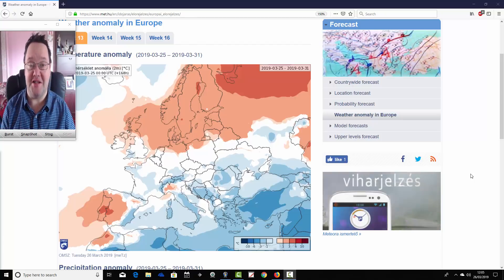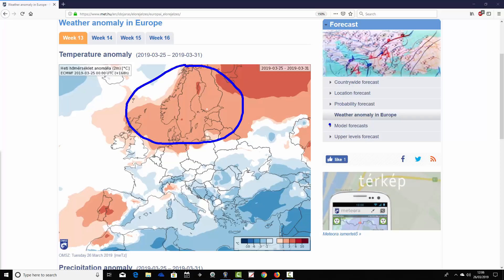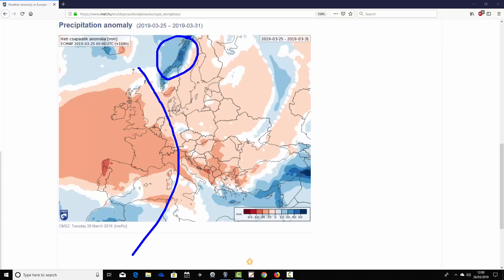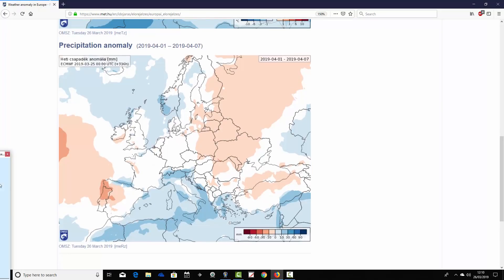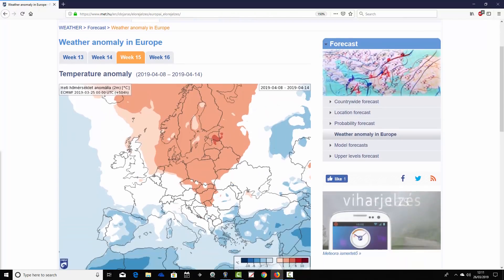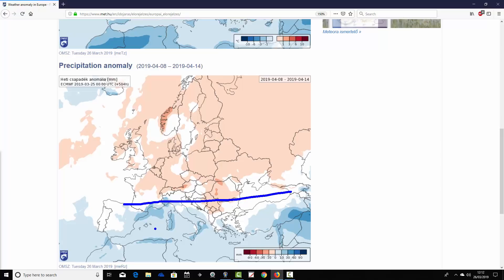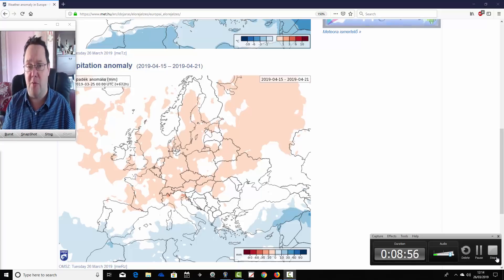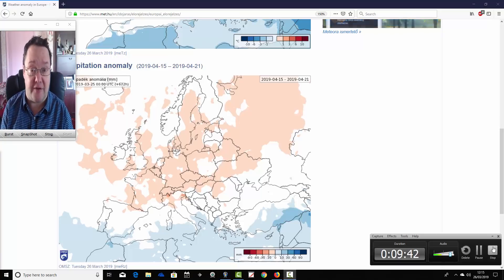EC 30 Day Weather Forecast For UK & Europe: 25th March To 21st April 2019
Latest 30 day EC thirty day ensemble forecast for UK and Europe covering forecast timescales from 25th March to 21st April 2019.